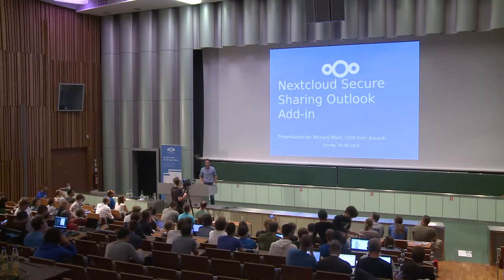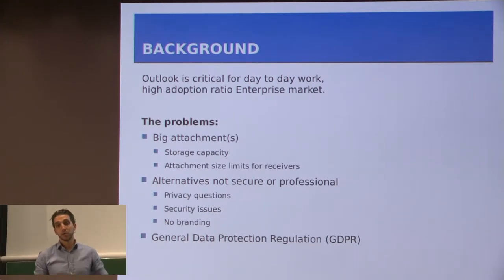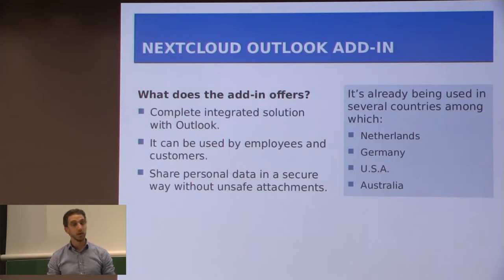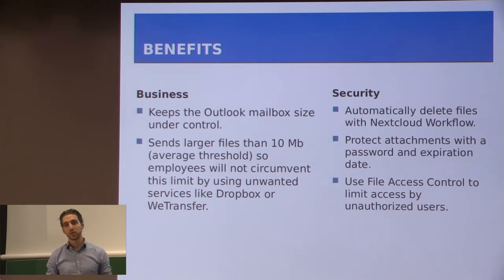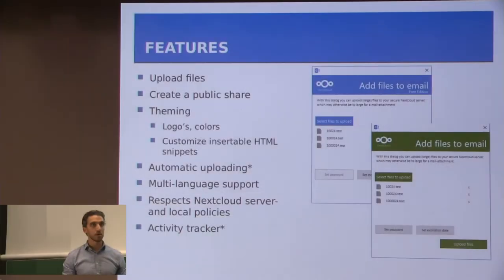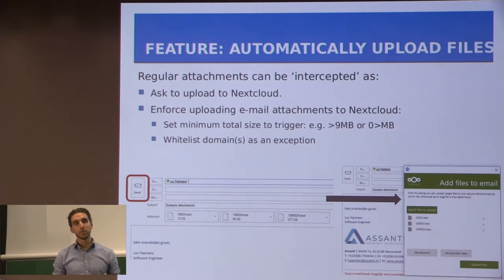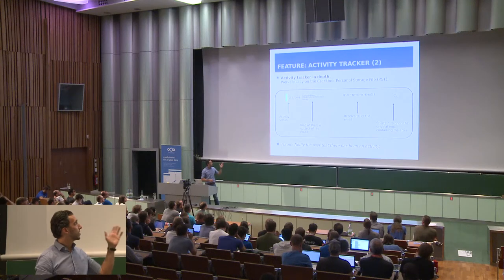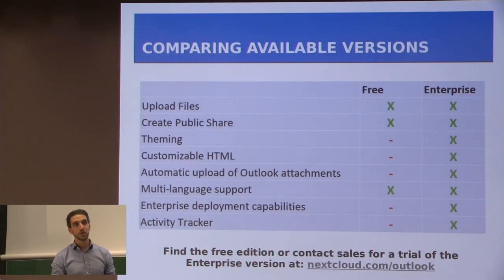Nextcloud Outlook Add in Luc Pasmans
Presentation about the Nextcloud integration with Outlook.